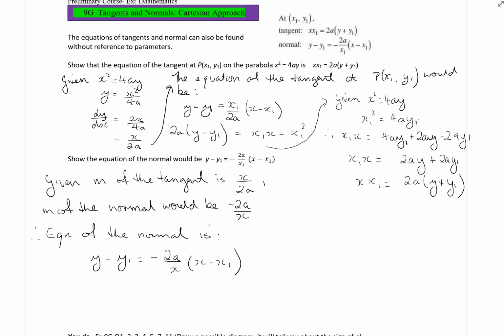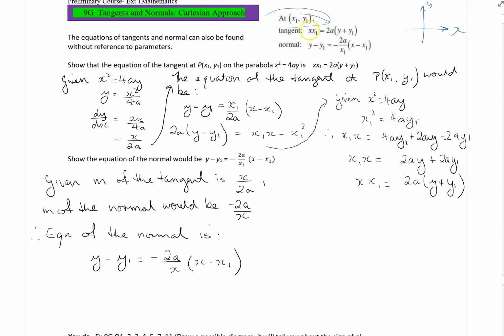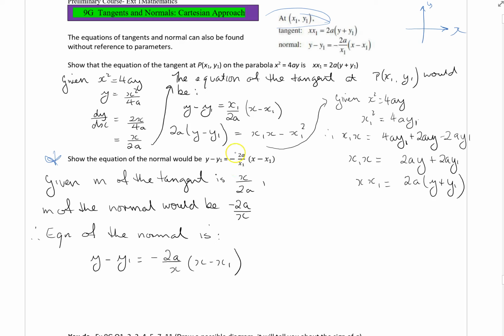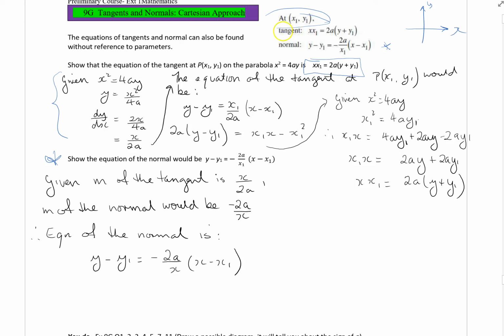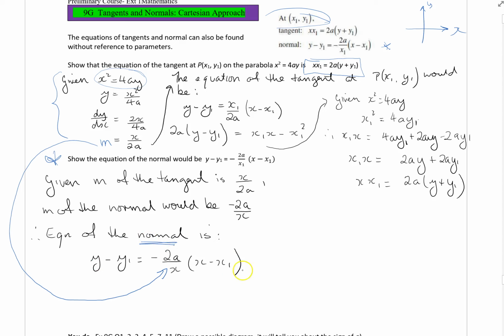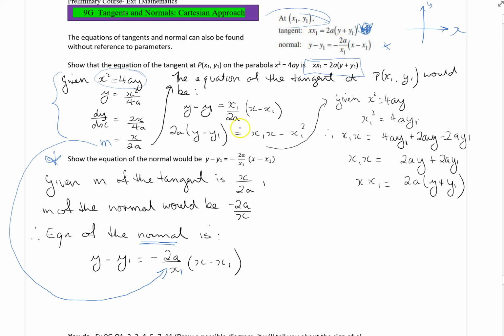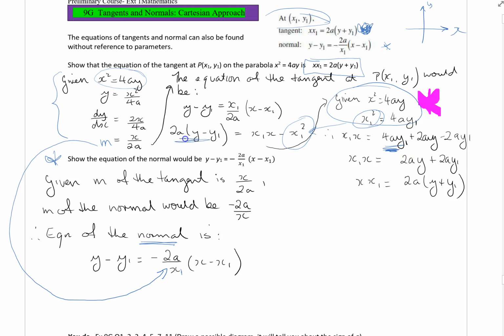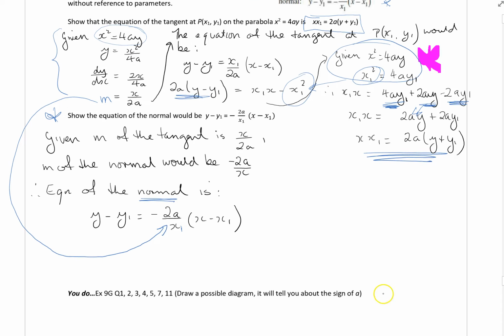Tangents and Normals in Cartesian Form